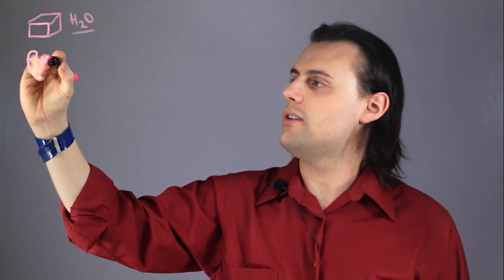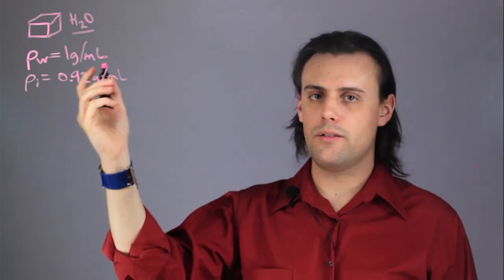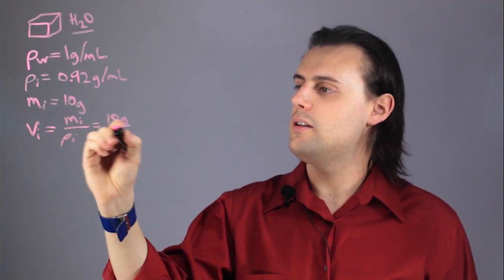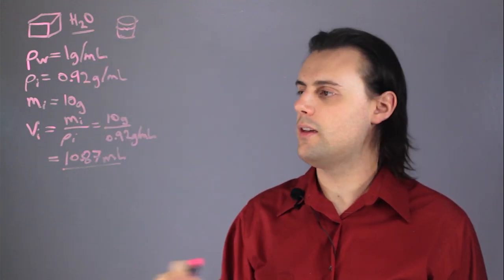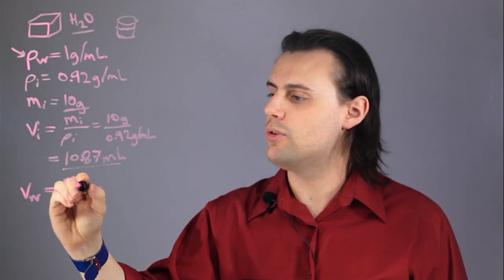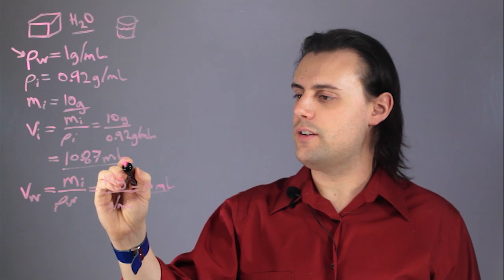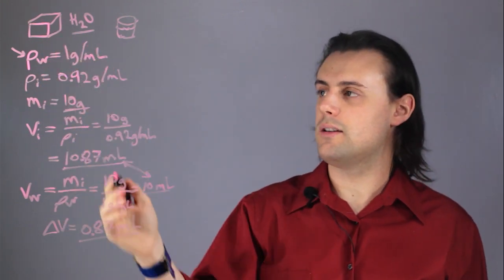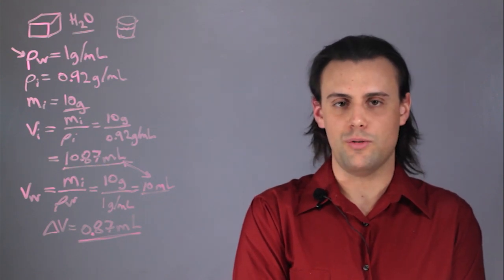What Happens to the Volume of an Ice Cube When It Melts? : Physics & Calculus Lessons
The volume of an ice cube changes very significantly when it melts. Find out what happens to the volume of an ice cube when it melts with help from an educator with years of experience in this free video clip.